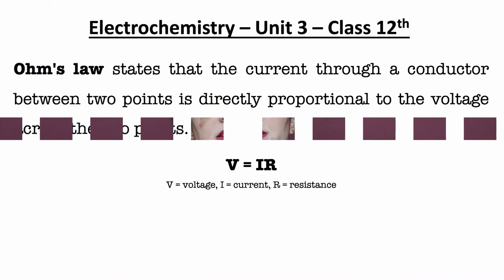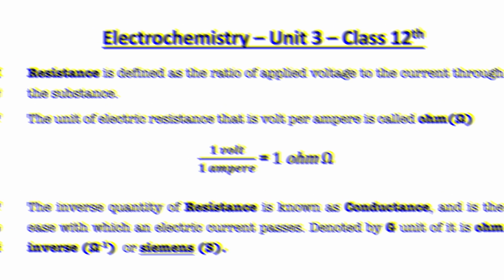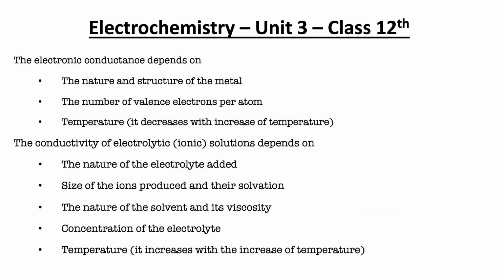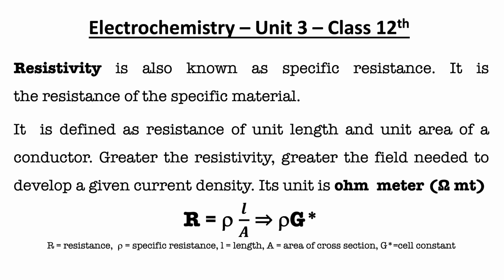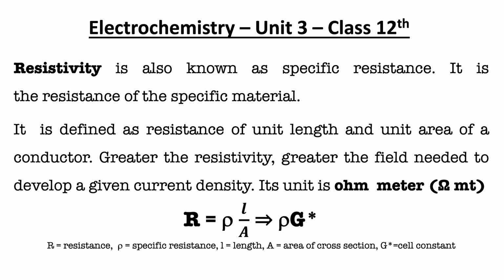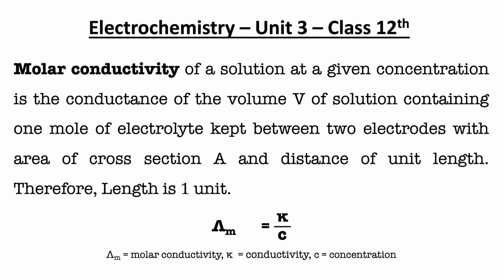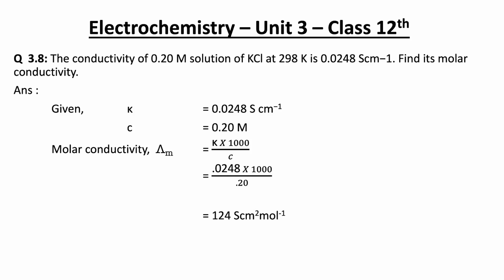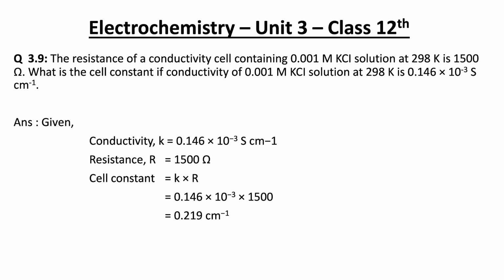Class 12th - Ohms Law, Resistivity, Conductivity, Molar Conductivity & NCERT Numericals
Ms Sudha Kapoor, PGT, Chemistry - Electrochemistry